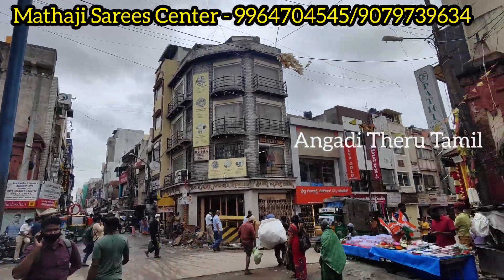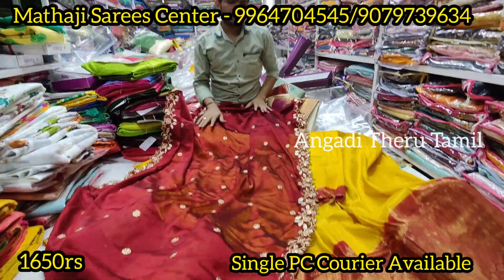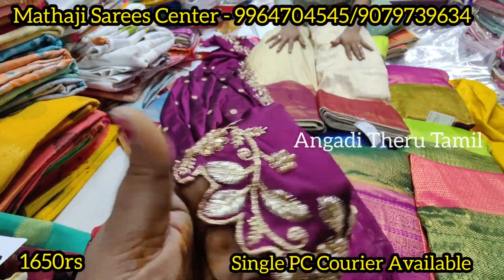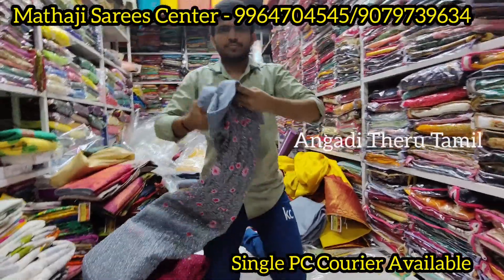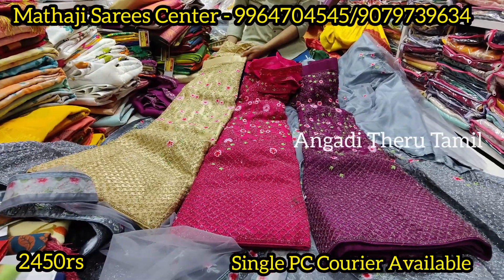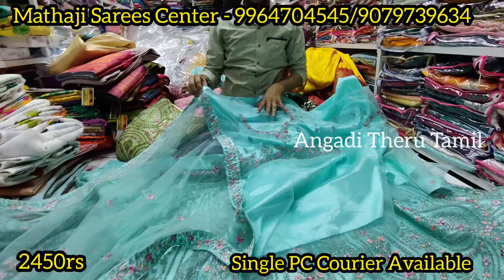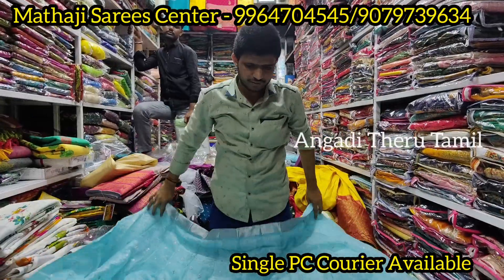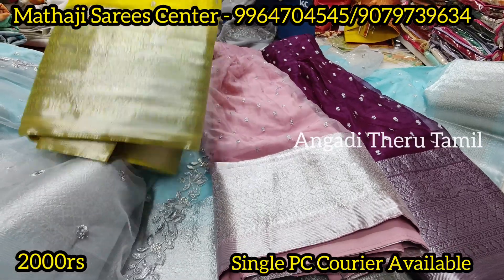Chickpet Bangalore Wholesale Lehengas Single Piece Courier Available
Shop Address:
Mathaji Sarees Center
No 817-818, 1st Floor, Chickpet Main Road
Near Avenue Road Circle